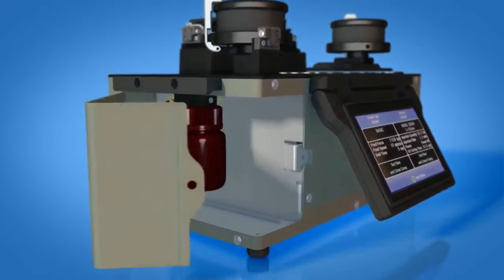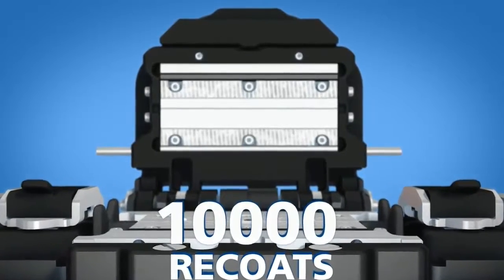Fujikura fusion splicer PR video